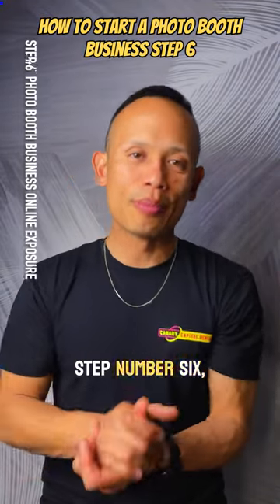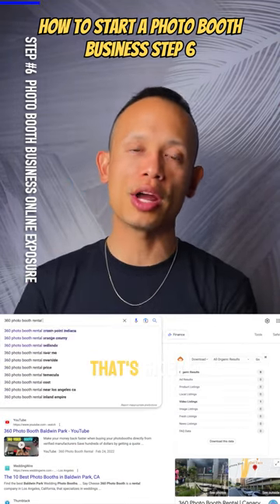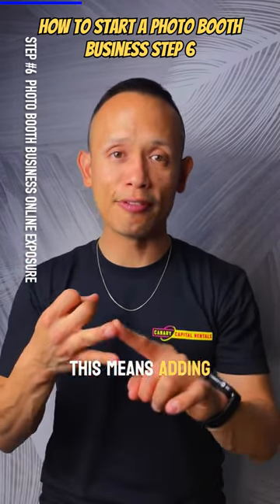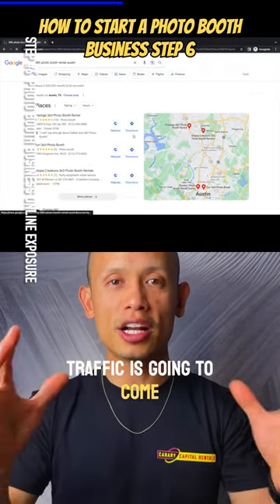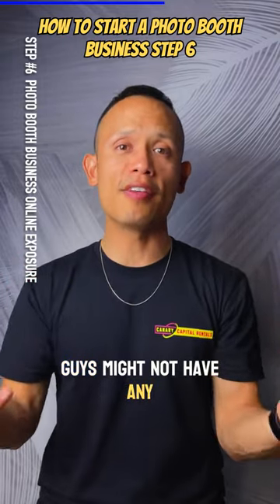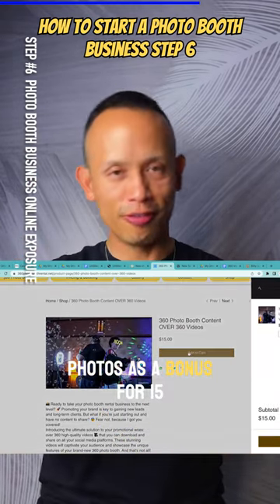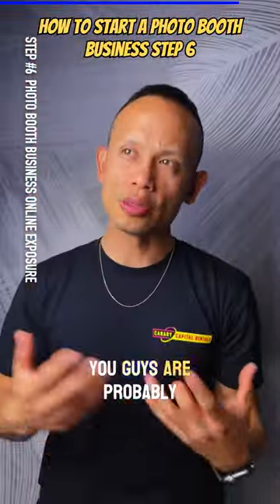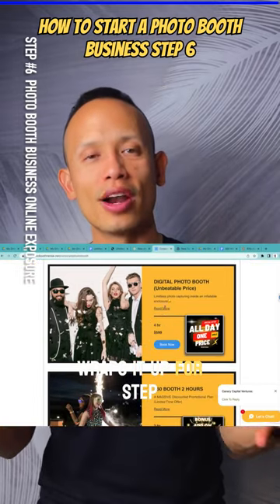How to Start a Photo Booth Business | Step 6 out of 7